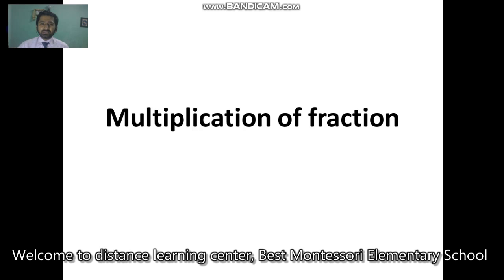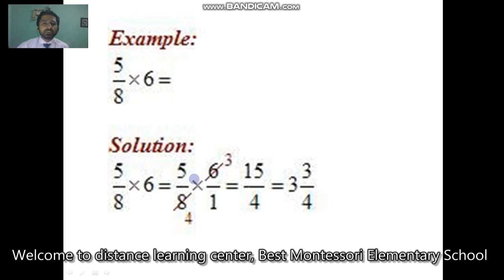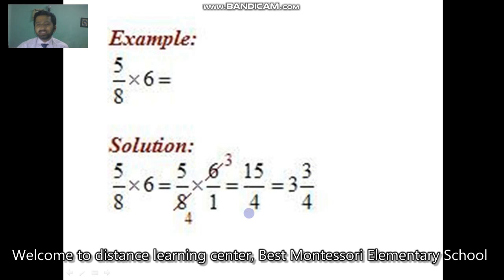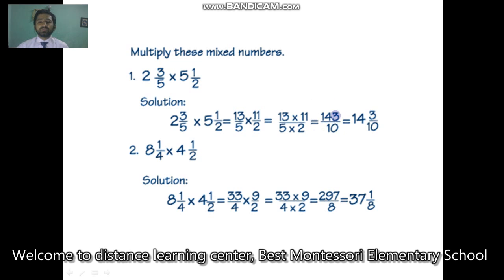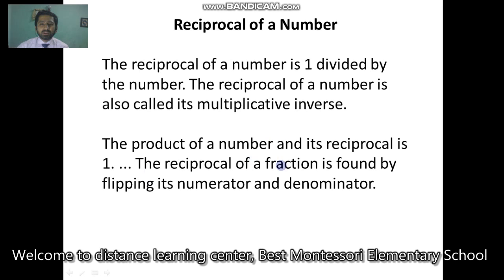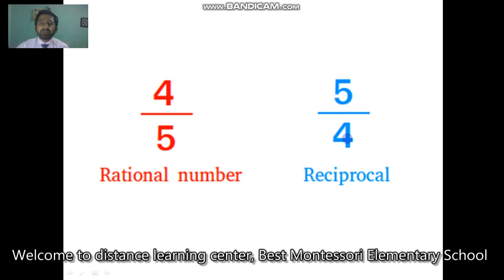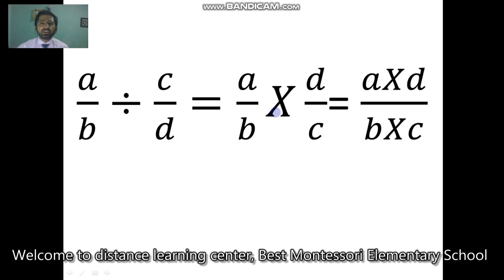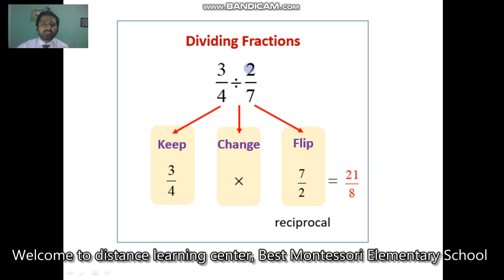Multiplication and division of a fraction